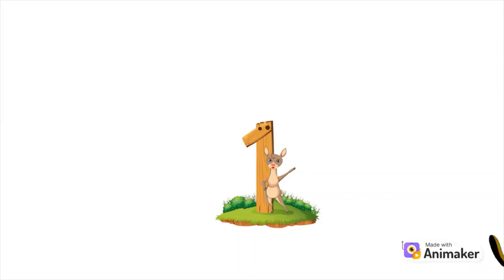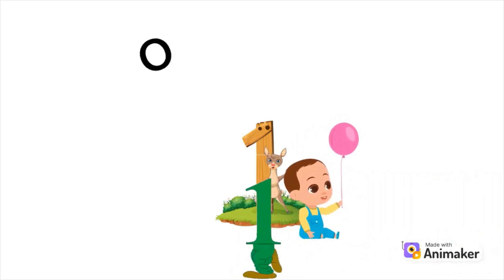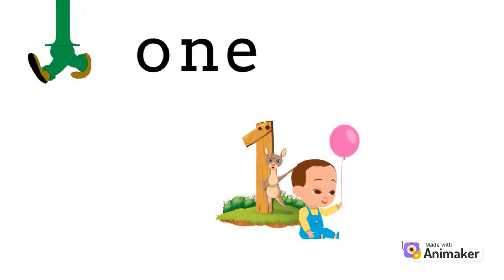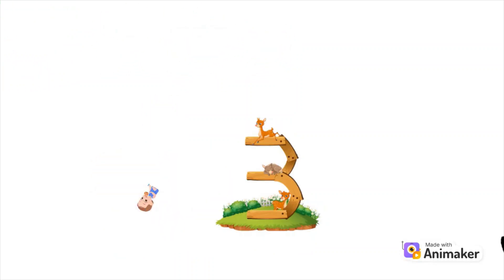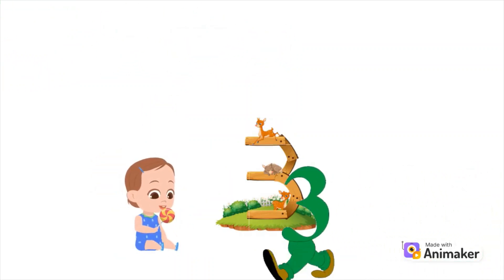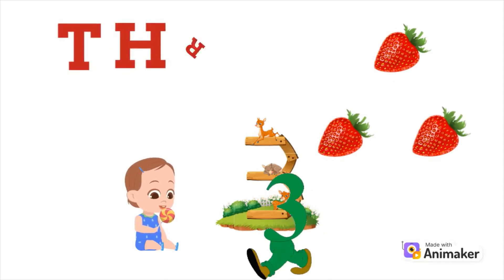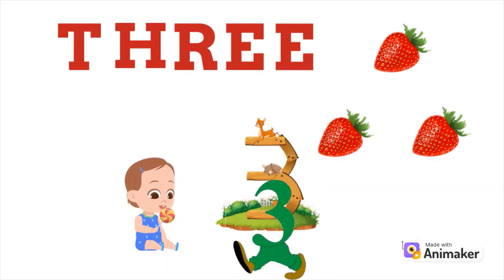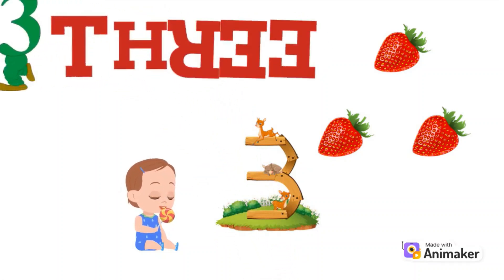KIDS LEARN NUMBER NAMES FROM 1 TO 10/PRESCHOOL LEARNING VIDEO TO LEARN NUMBER NAMES IN ENGLISH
Hello guys,
Number names | Number Name 1 to 10 | Number spelling | Learn Numbers |

1. One
2. Two
3. Three
4. Four
5. Five
6. Six
7. Seven
8. Eight
9. Nine
10. Ten

follow‎@tinybuddies2022

please any one want to give copy right claim please inform me
to my gamil